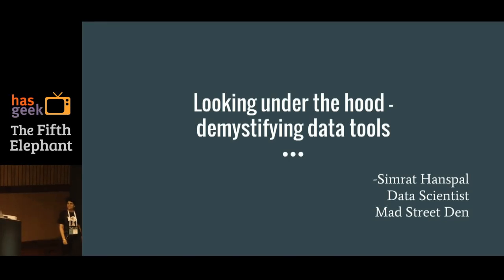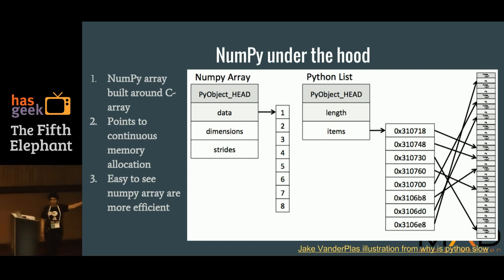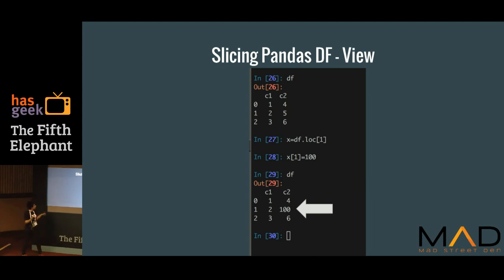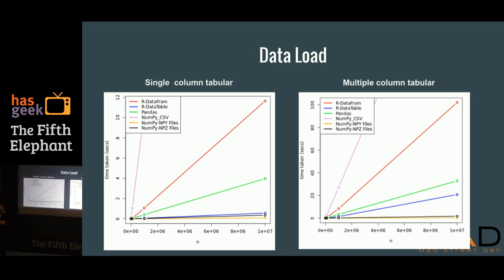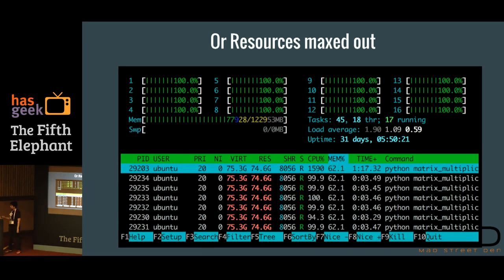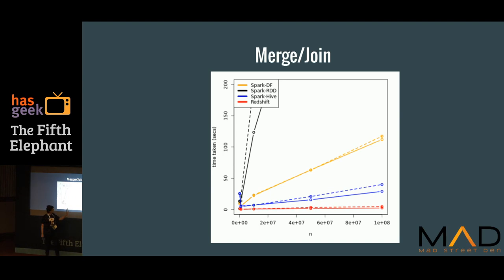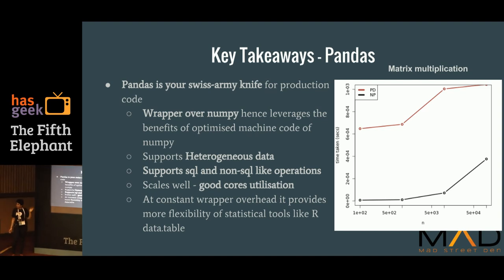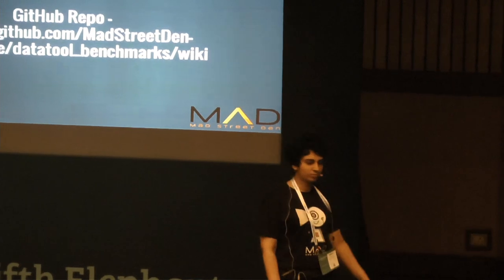Simrat Hanspal – Looking under the hood - demystifying data tools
The goal of this talk is to help build an understanding of the performances of the following packages -
R Dataframe
R data.table
Pandas
Numpy
PySpark RDDs
PySpark Dataframes
RedShift
While these packages are operating in different but intersecting realms of use cases, depending on the cardinality of the data and the operations that will be performed on it, some are more suited than others for the task at hand. Before making the plunge into ‘Big Data’ it is important to understand the point at which one is trying to kill an ant with a sledgehammer. This talk outlines our attempts at grasping this. We will not evaluate a plethora of tools, just the ones that we considered for our requirements.